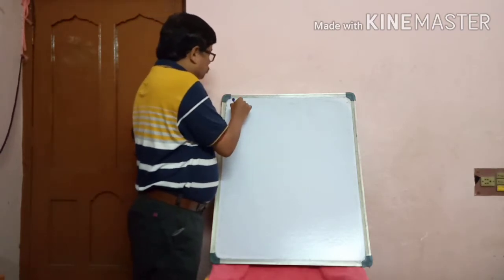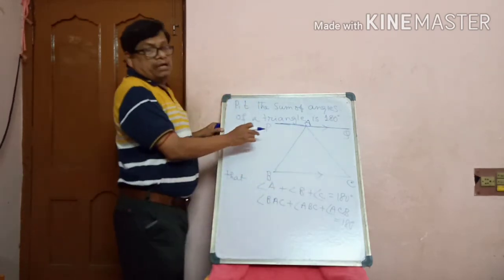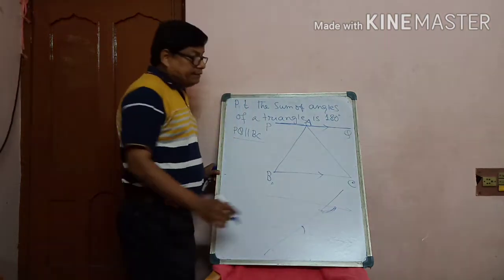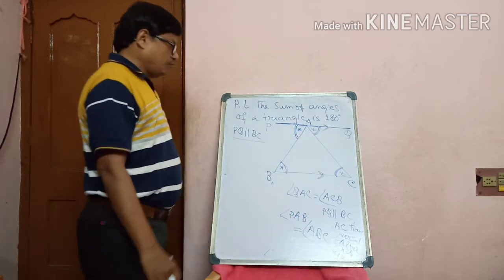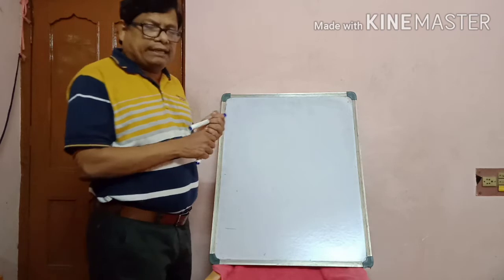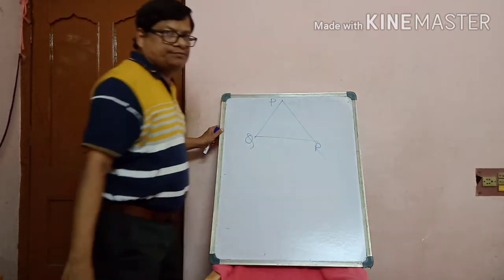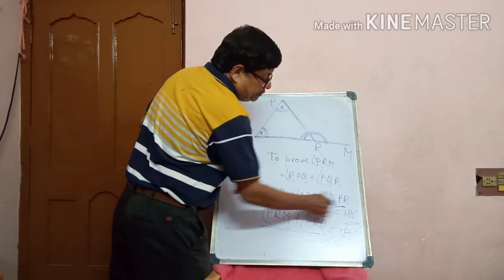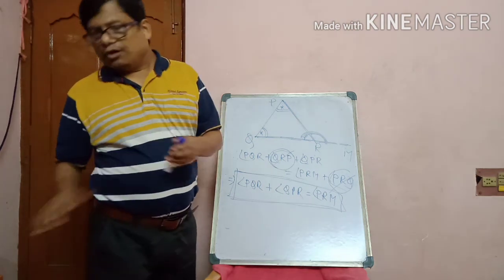Class 8 Geometry (sum of interior angles of a triangle 180)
Geometry ( prove that the angles of a triangle 180)